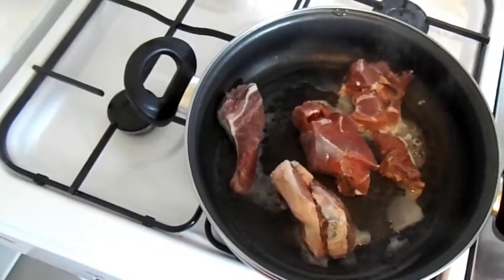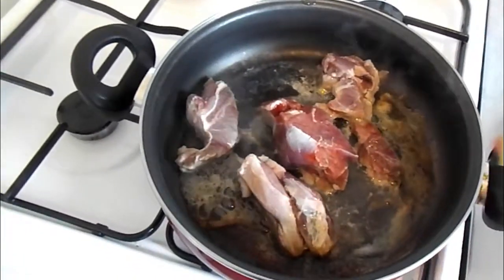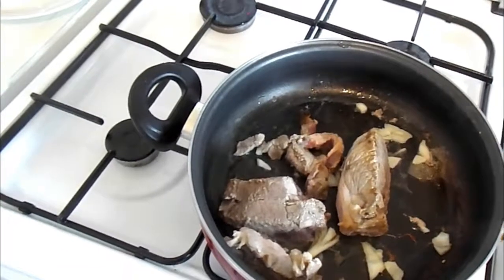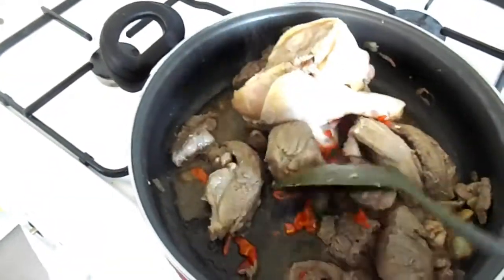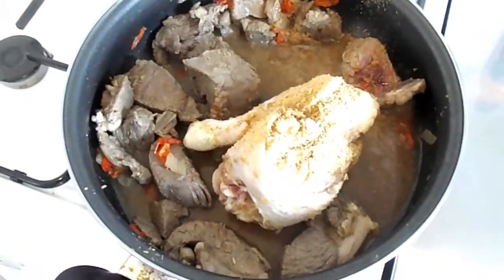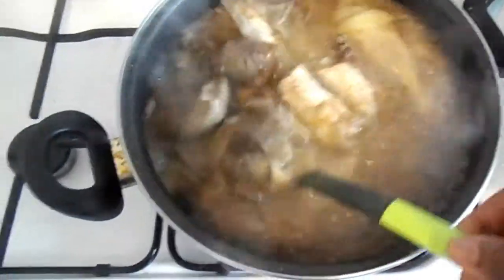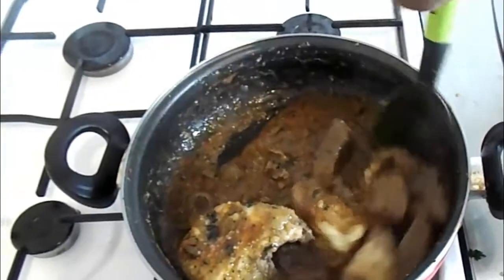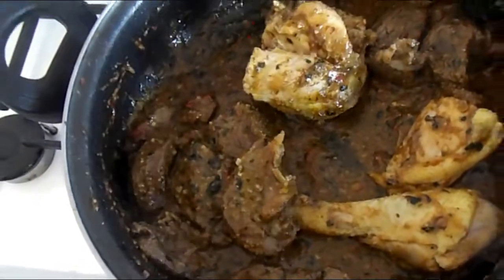how to cook ogboro soup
This is all about Nigeria ogboro soup, In this video, I am showing you how to make Ogboro soup, a dish commonly eaten by those from the Eastern part of Nigeria.
Ogboro Soup is the most traditional Igbo soup.